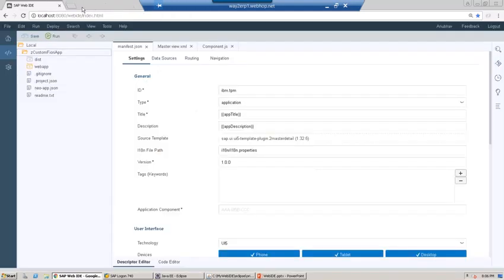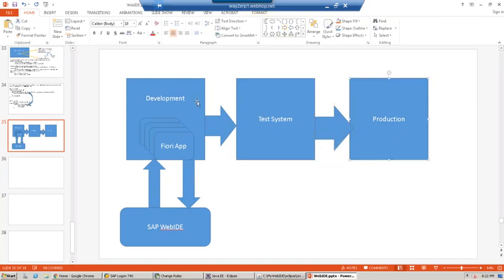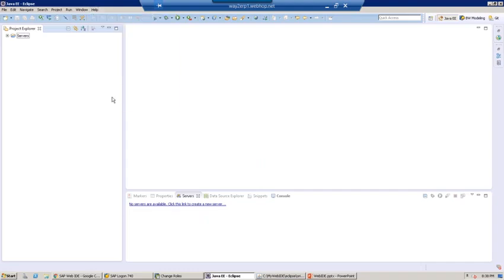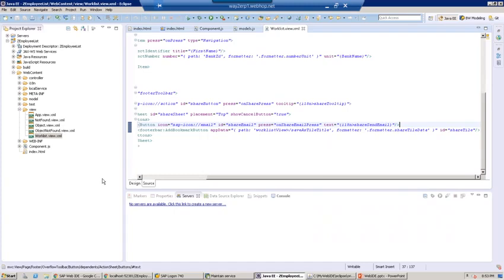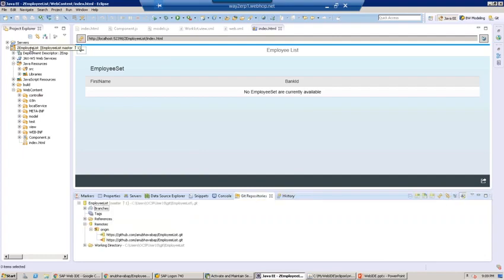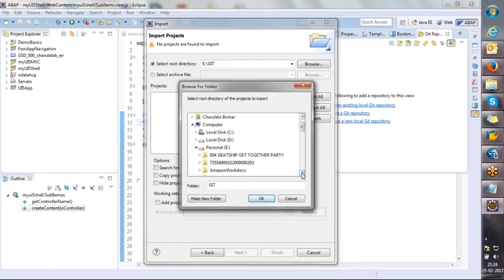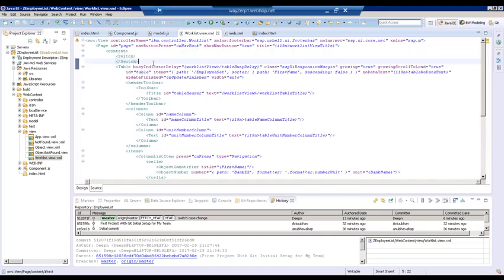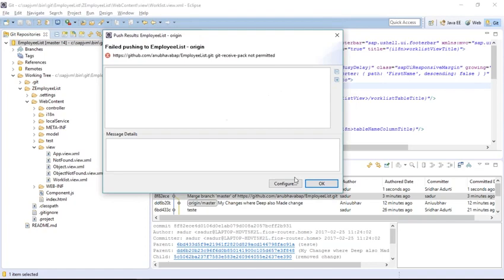SAP Fiori || 11. Git and Custom Apps with Eclipse